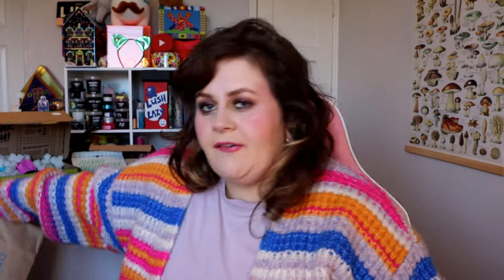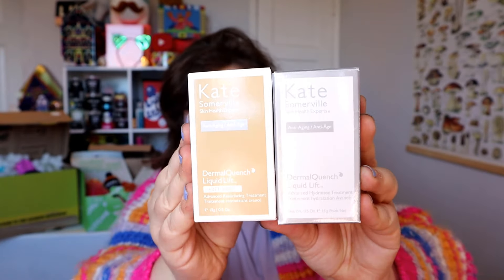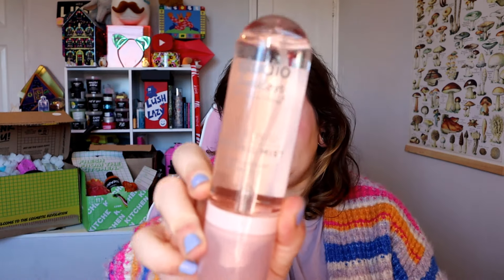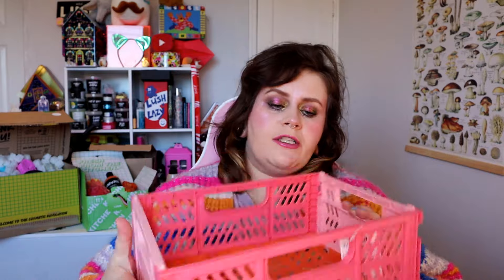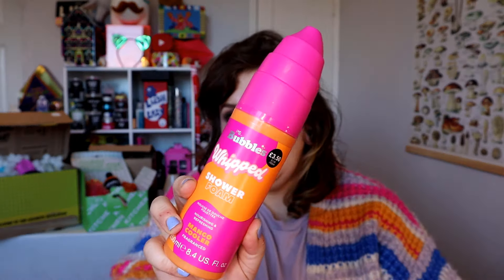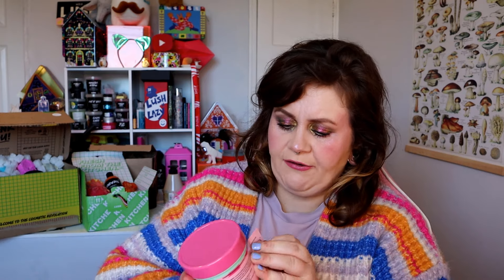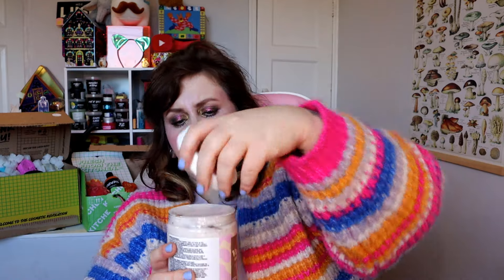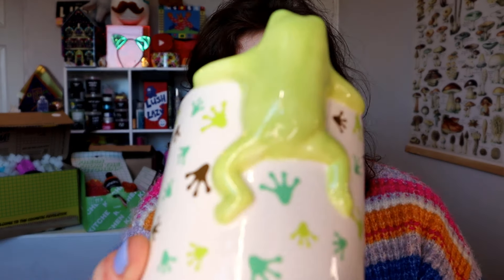I FOUND SOME ABSOLUTE GEMS | Primark, Home bargains & Superdrug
Hi Guys,

I hope you are all doing well! In today's video I've got a big haul from @primarkHome Bargains and @superdrug . It's been a while since I've gone to Primark so I had a great time shopping and exploring everything that they have out.

Sarah x